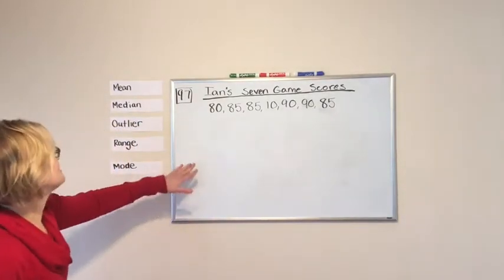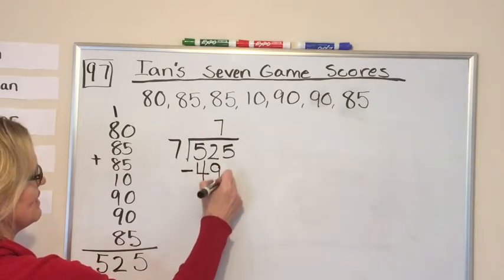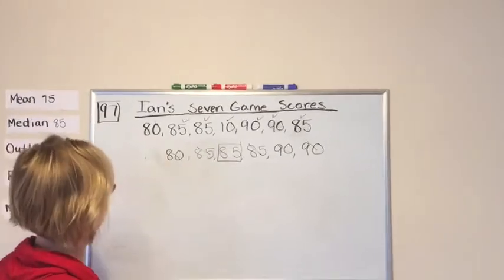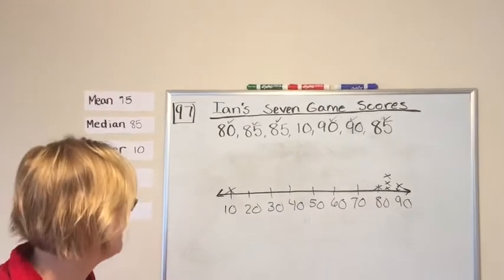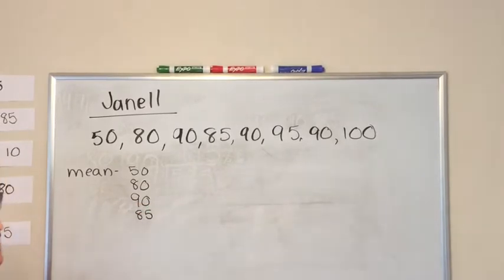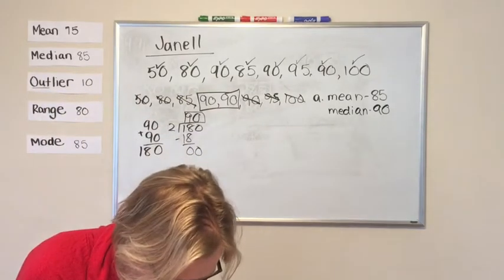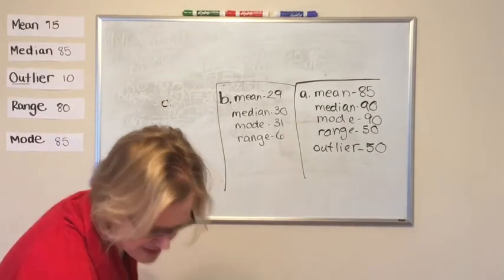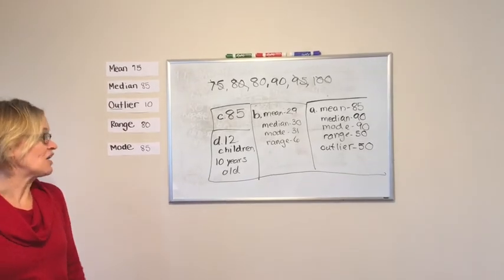Math4 - Lesson 97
Mrs. Deb Felsing

Production courtesy of DASH ENTERPRISES LLC